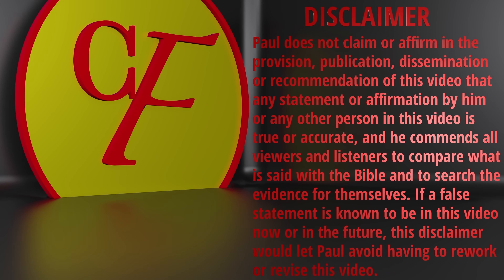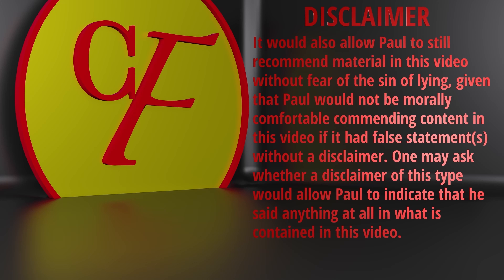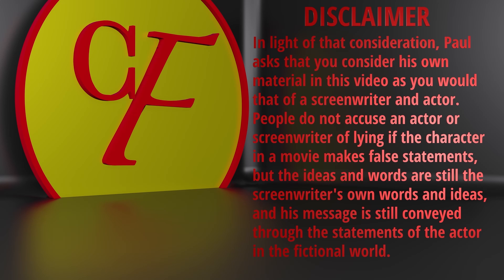The Biogeographical Challenge to Universal Common Ancestry from Platyrrhine Monkeys & Other Animals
Credible Faith is a 501(c)(3) tax-exempt non-profit organization, and donations are accordingly tax-deductible in the US as permitted by law.